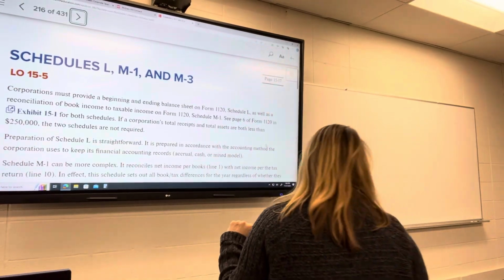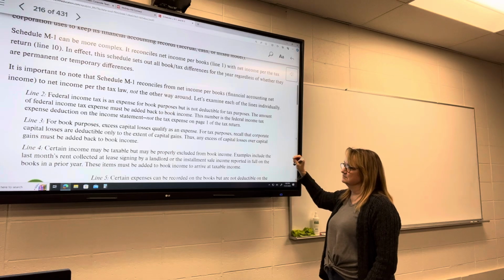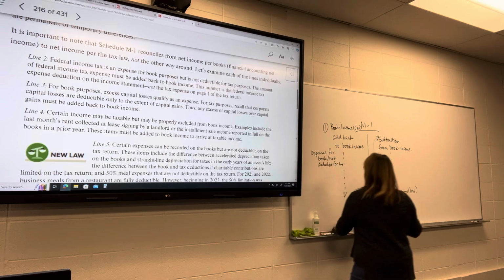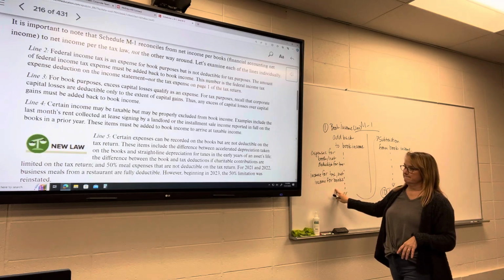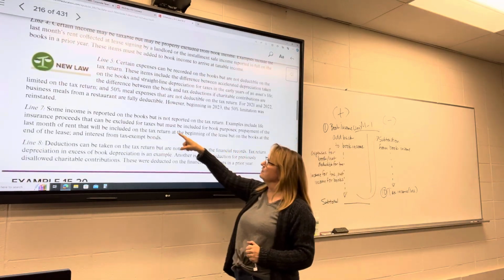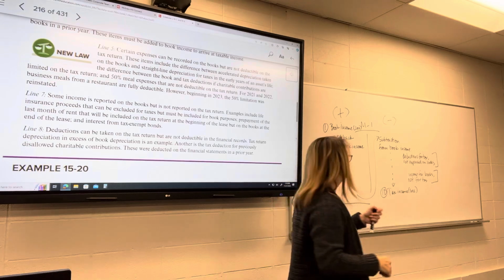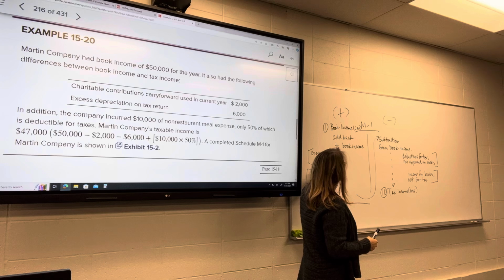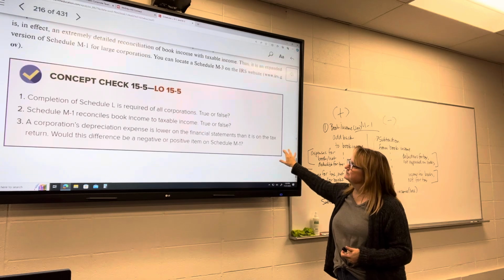Income Tax Accounting, Fall 2024, chapter 15, LO 15-5, schedules L, M-1 and M-3